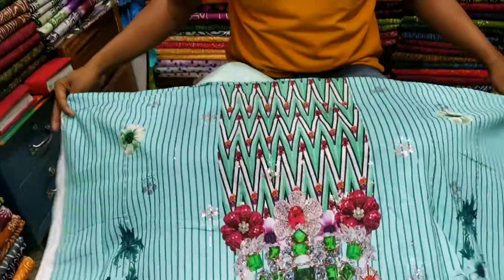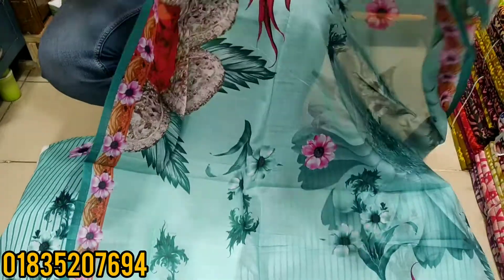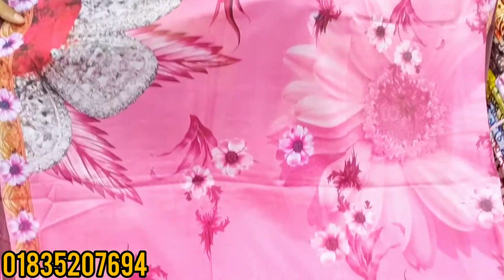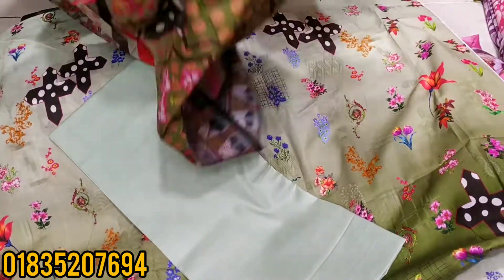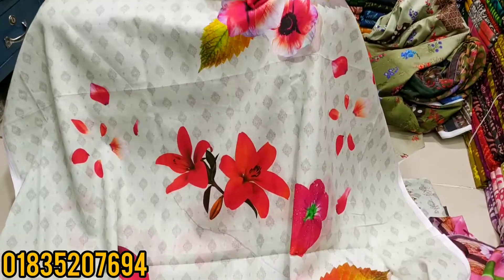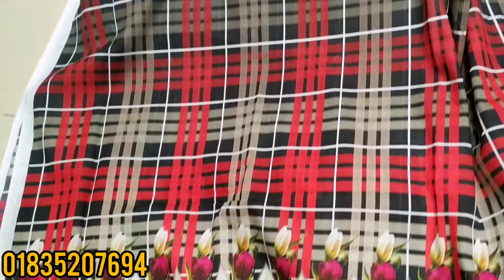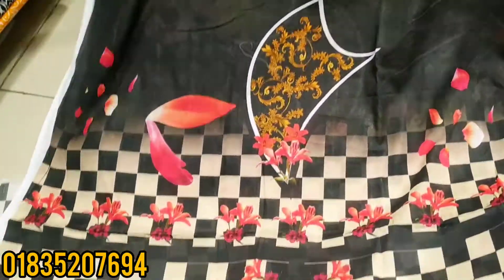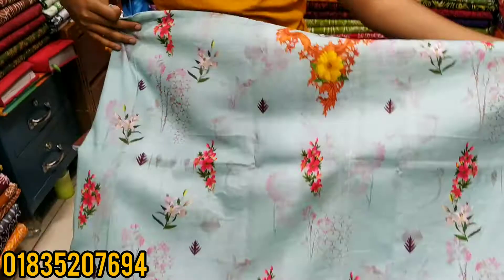ইন্ডিয়ান দিল্লি বুটিক থ্রি পিছ কিনুন ঘরে বসে।। indian dilhi boutique three piece collection & Price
ইন্ডিয়ান দিল্লি বুটিক থ্রি পিছ কিনুন ঘরে বসে।। indian dilli boutique three piece collection & Price

☑️মায়ের দোয়া থ্রি পিস সেন্টার

➡️সুবাস্ত এরোমা সেন্টার
দোকান নং ২২৩
৩য় তলা

➡️অনলাইনে অর্ডার করতে কল করুনঃ

✅ যে কোনো পন্য অনলাইনে পাইকারি ও খুচরা ক্র‍য় করতে ভিজিট করুন। Facebook

 চ্যানেল।

আপনাদের মতামত জানতে যোগাযোগ করুনঃ
✅Facebookpage:

Thanks for waching for next video